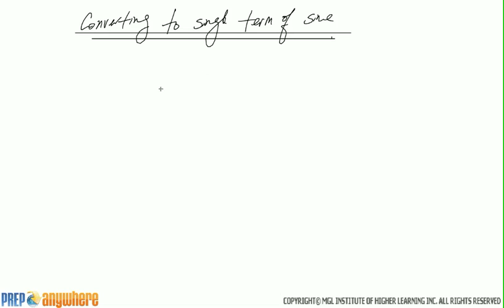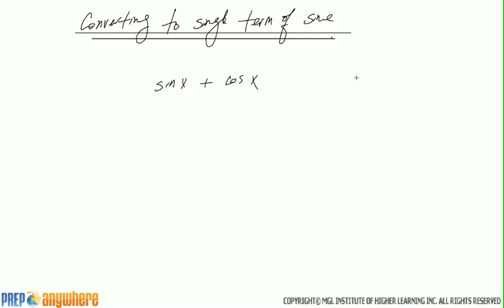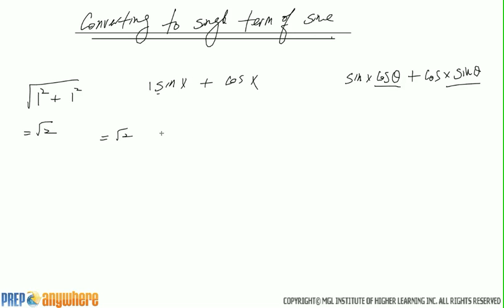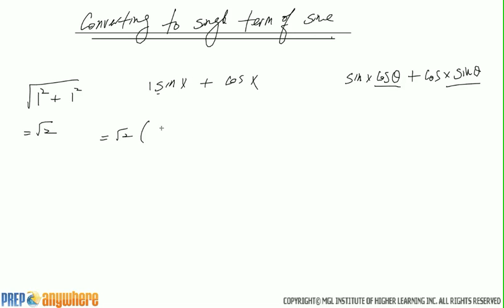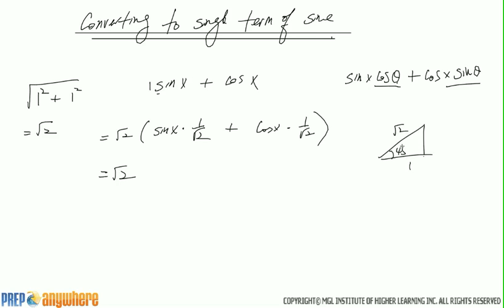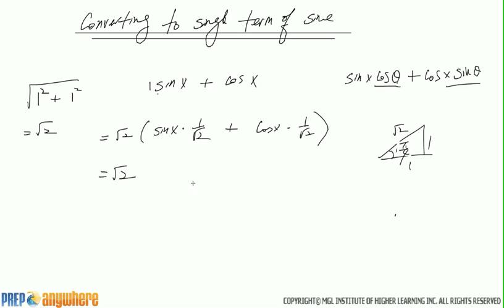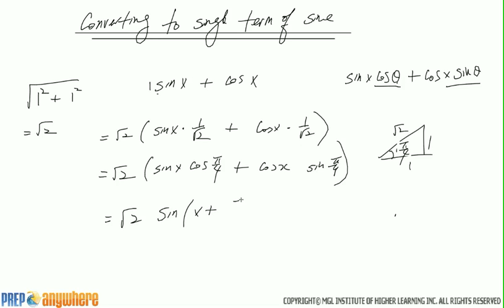1 Introduction to Converting to Single term of Sine for sin A + cos B expressions